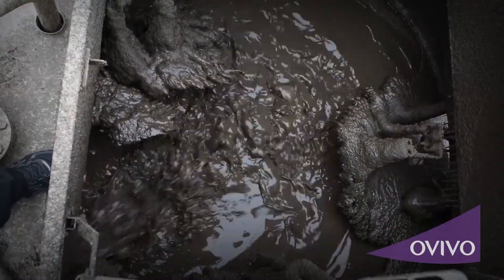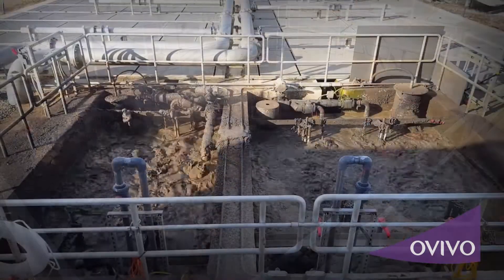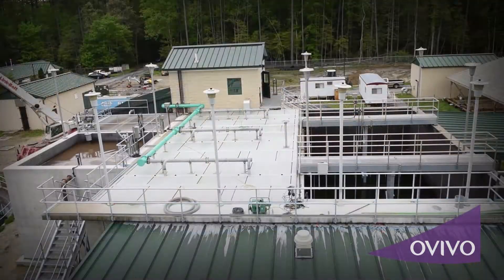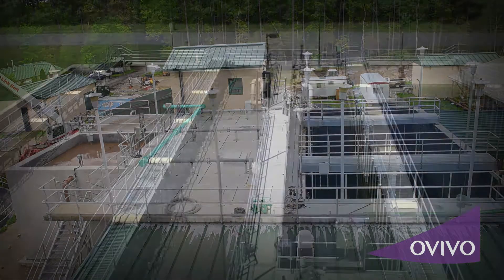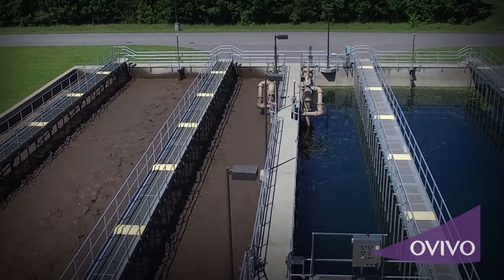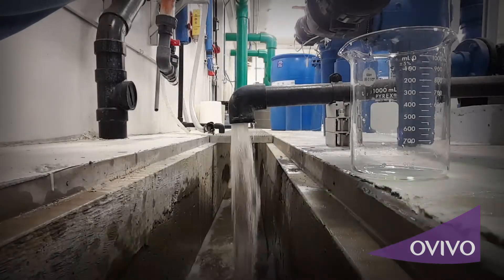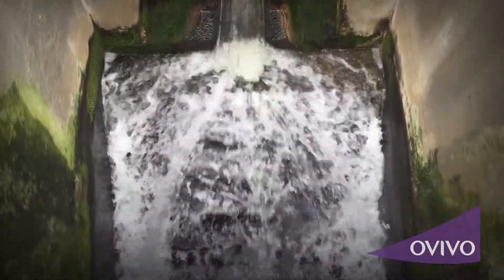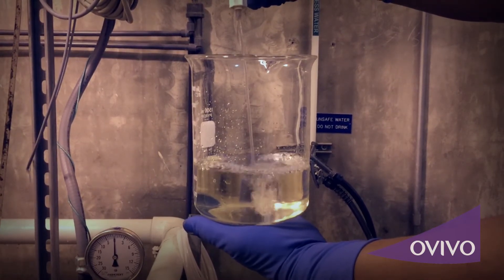SilC-TAD: improving digestion performance and lowering costs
SilC-TAD is a controlled aerobic digestion process that integrates sludge thickening with a Silicon Carbide unit. Check out ovivowater.com for more information!